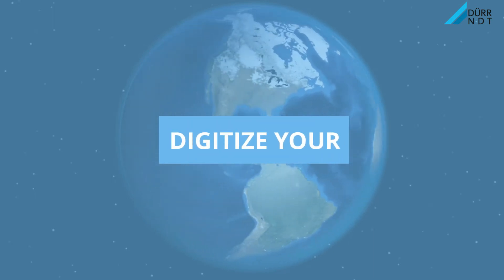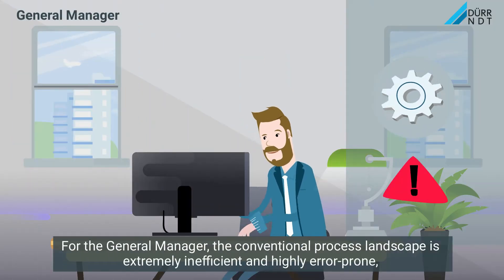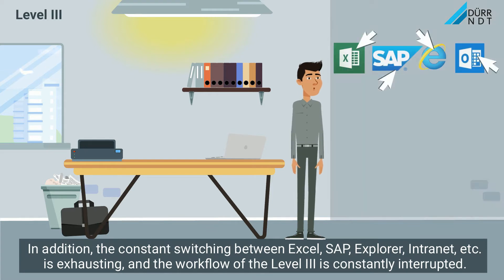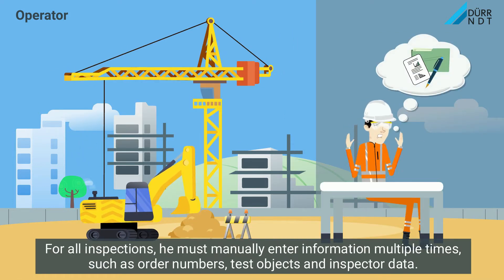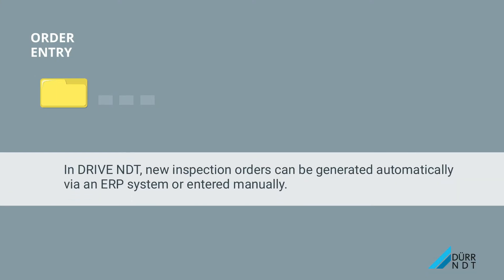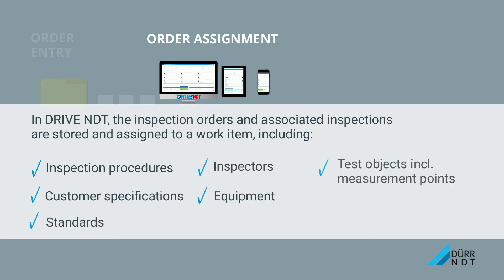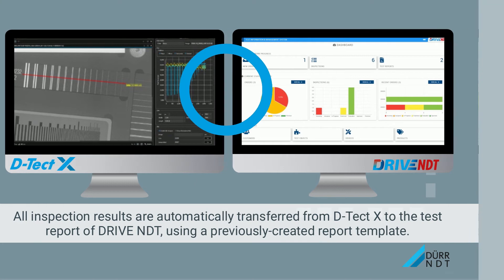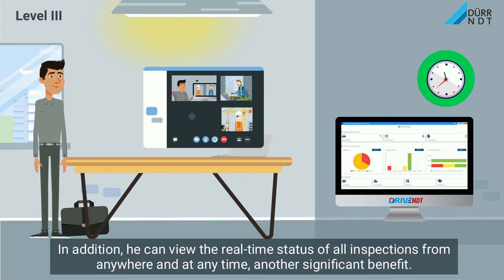DRIVE NDT - Benefits of Digitizing the NDT Workflow - NDT 4.0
DRIVE NDT is a cloud-based management software which integrates all NDT inspection methods and associated processes into a single system. With DRIVE NDT you can organize and control the complete NDT job workflow including individual test reports, staff, customer and device management, and much more.